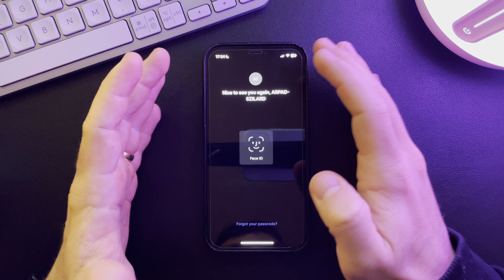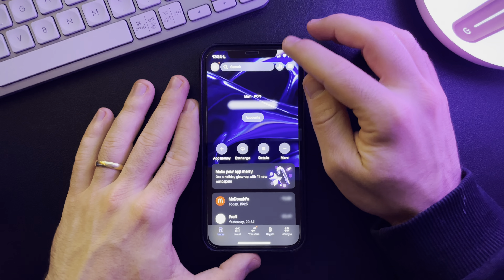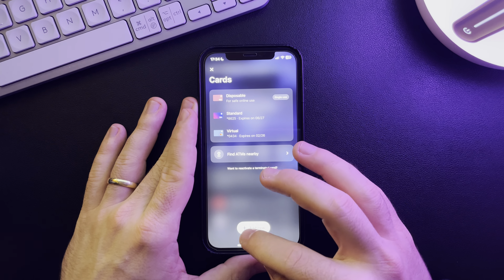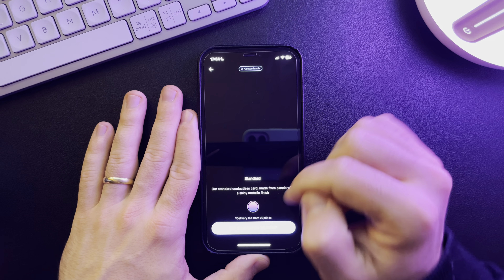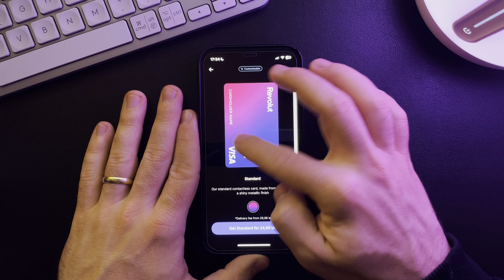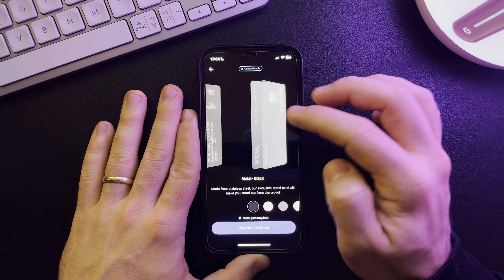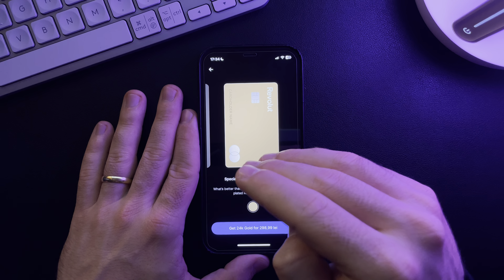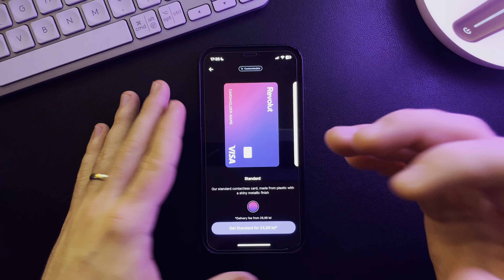How to get physical card in Revolut?